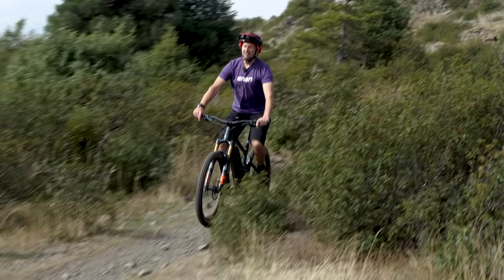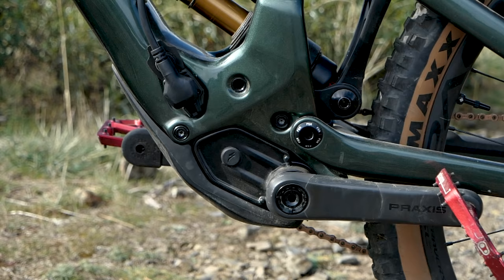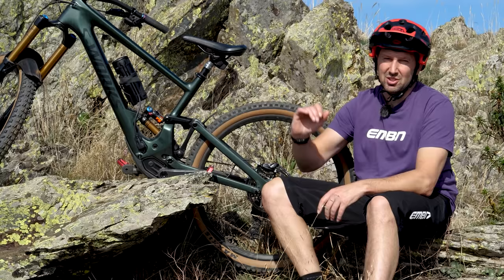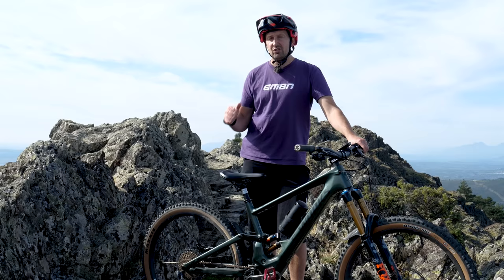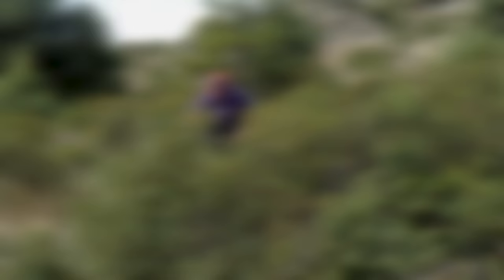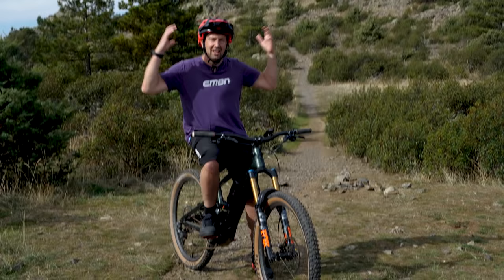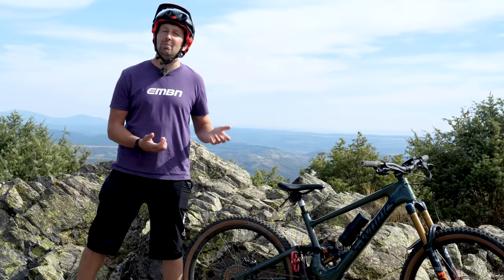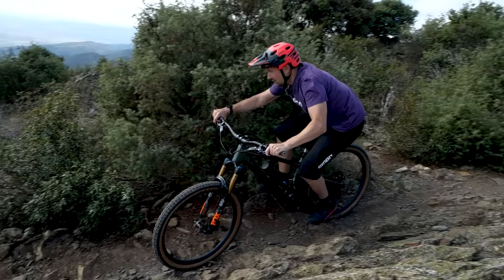6 Ways To Overcome Your E-Bike Speed Limiter!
Most of the time you won't need to worry about your E-Bikes speed limiter, but there are some rare occasions when the limiters can put a dampener on your spirit. Chris Smith runs you through some tricks to go above & beyond your EMTB speed limiter all whilst staying within the current UK & EU laws!

📹 Better tyre choice = Faster rides!

Brendon Moeller - Hugh's Disco

- The know-how…
- The skills…
- The tech…
- The inspiration…